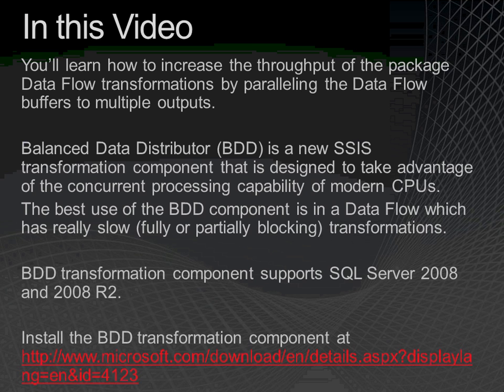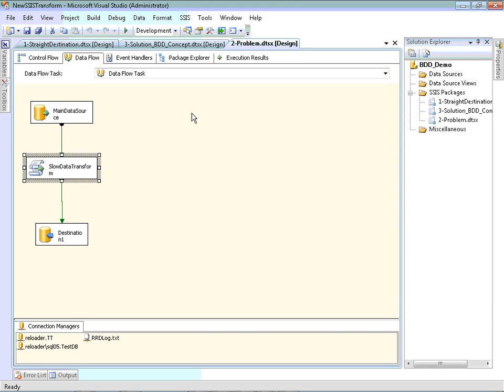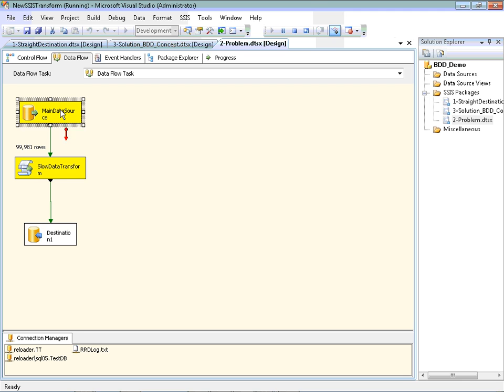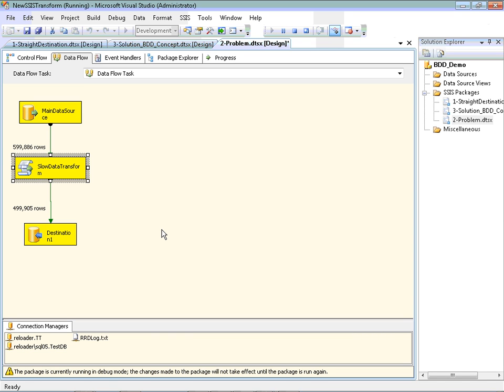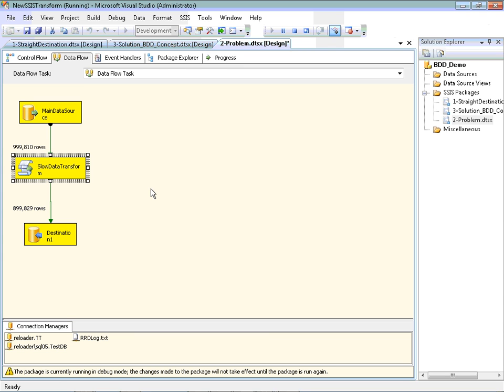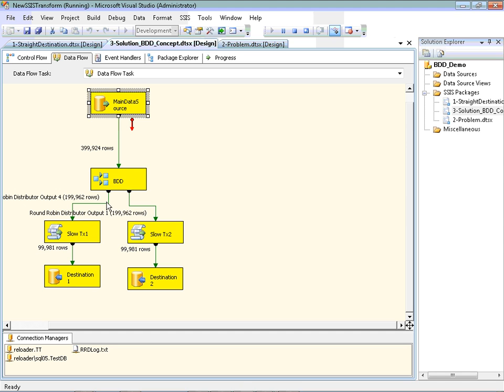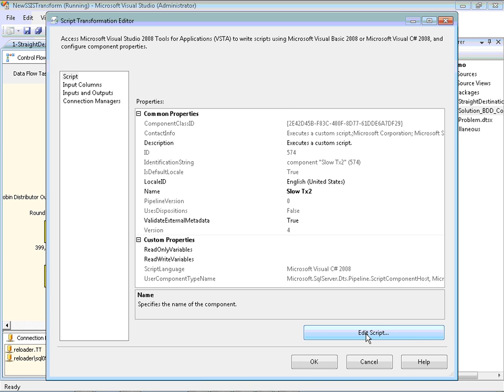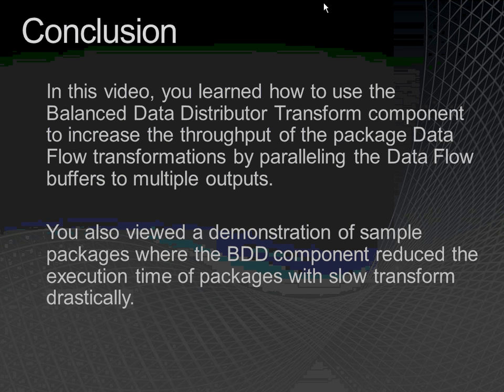Balanced Data Distributor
This video demonstrates how to leverage the Balanced Data Distributor component to reduce the execution time of an SSIS package. You'll learn how to increase the throughput of the package Data Flow transformations by paralleling the Data Flow buffers to multiple outputs.